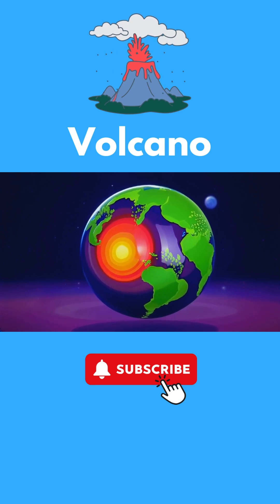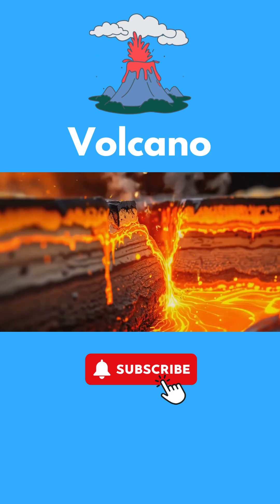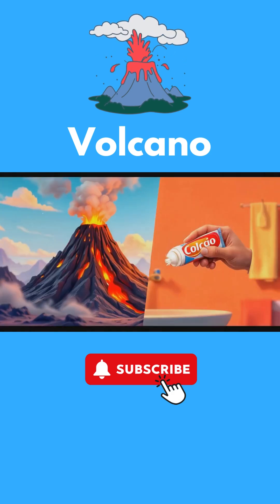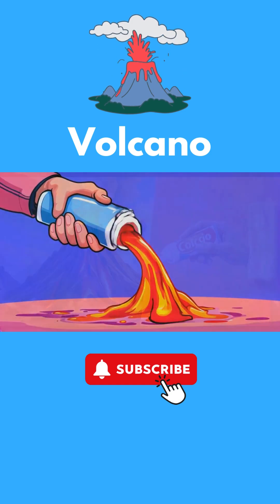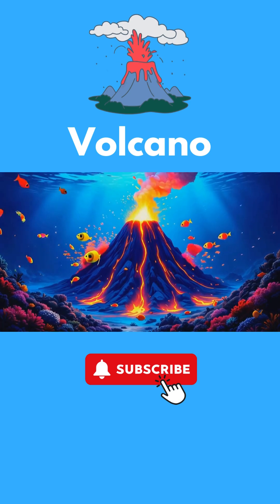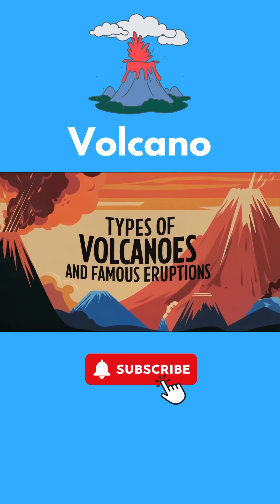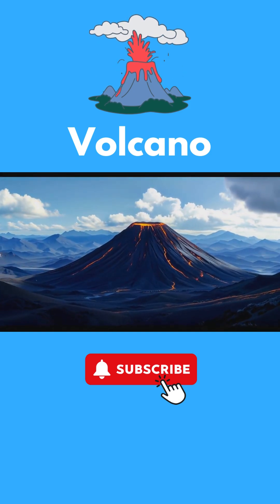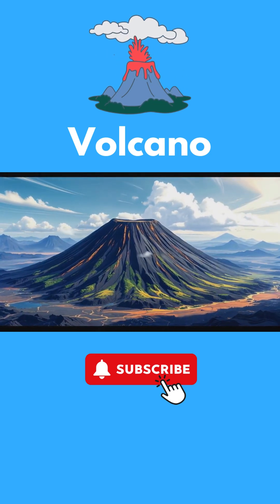Volcano Facts for Kids 🌋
Discover the fascinating world of volcanoes in this fun and educational video made just for kids! 🌋 Learn how volcanoes form, the difference between lava and magma, and the incredible ways they shape our planet. Packed with cool facts, colorful visuals, and easy-to-understand explanations, this video is perfect for young learners, parents, and teachers.

Whether you're curious about eruptions or want to know about famous volcanoes like Mount Vesuvius and Mauna Loa, we've got you covered. 🧪✨

🎥 Topics Covered:

What are volcanoes?
How do volcanoes erupt?
Types of volcanoes (shield, composite, and cinder cone).
Fun trivia about famous volcanic eruptions!
for extra activities and resources.